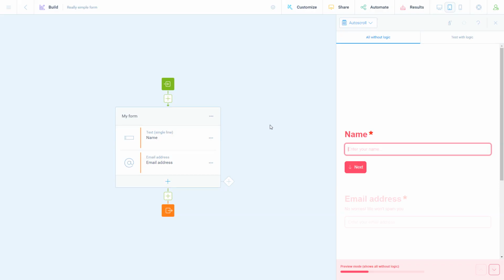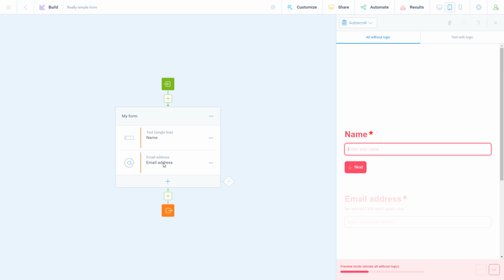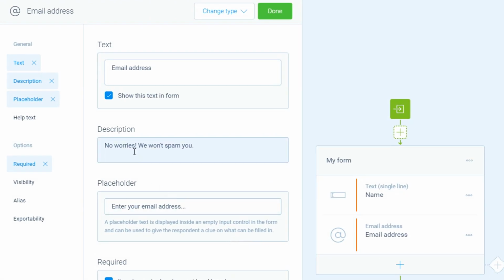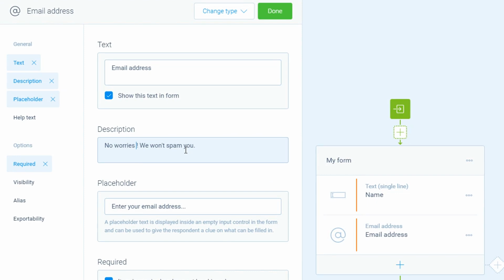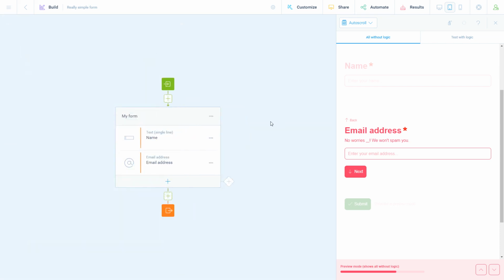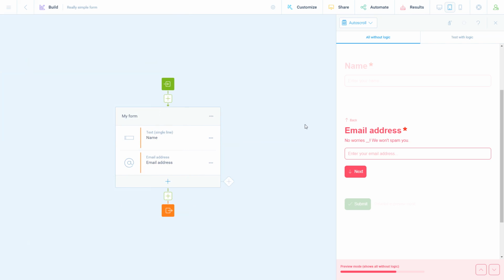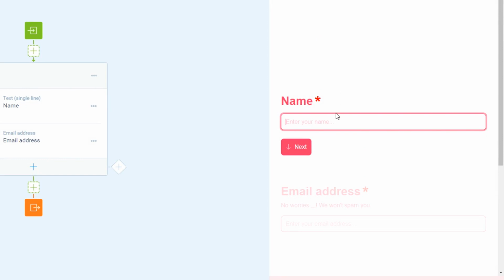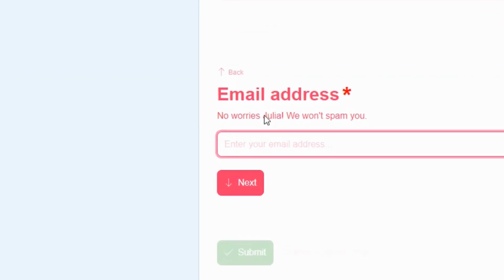How to show given answers with piping logic in Tripetto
Learn how to use piping logic to show given answers in your form in Tripetto. Making your forms and surveys more personal is a great way to boost completion rates. Smartly reusing your respondent's earlier answers helps to personalize the experience to that end.